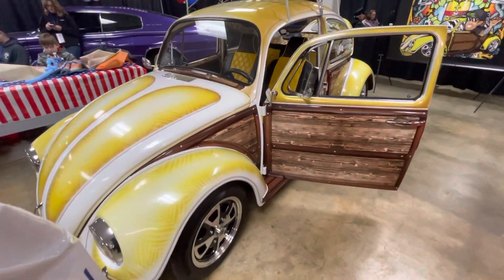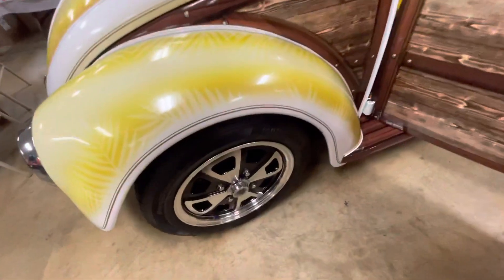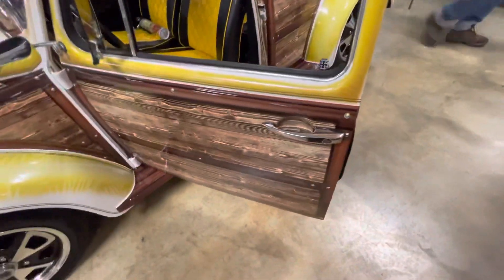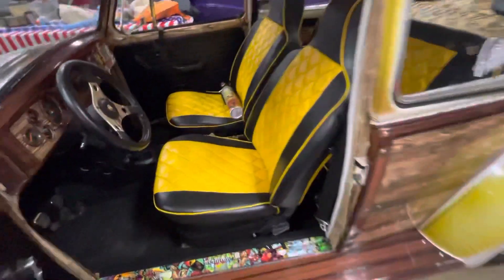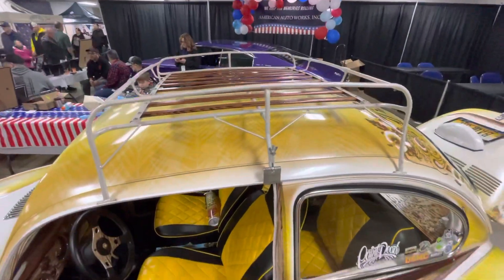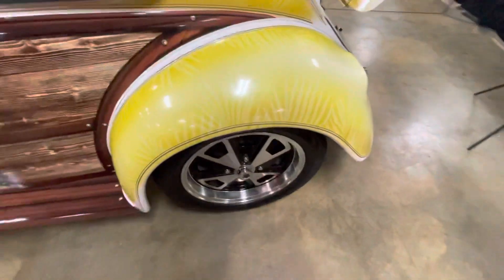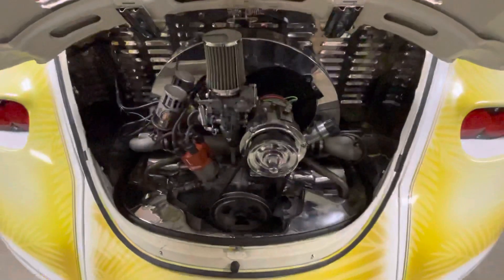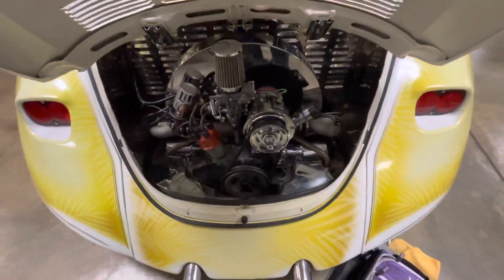Volkswagen Bug Custom